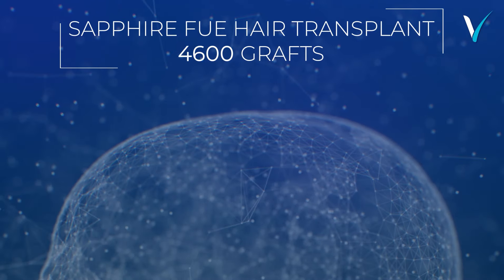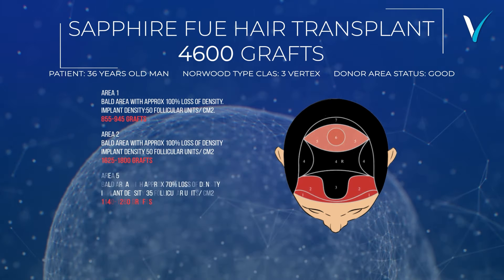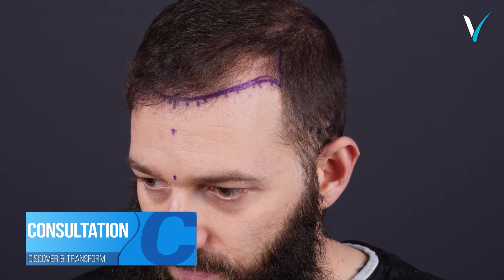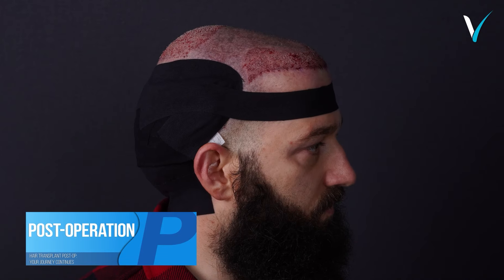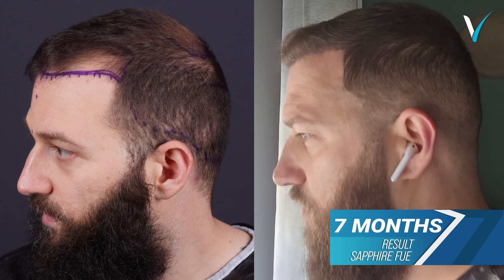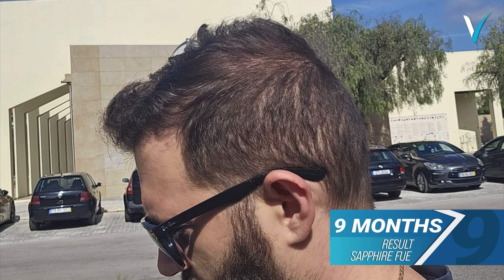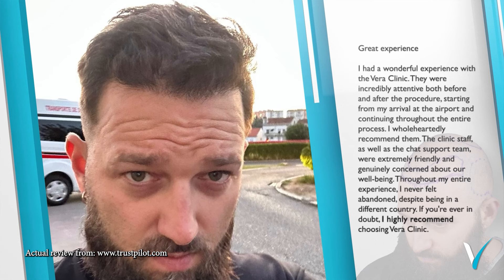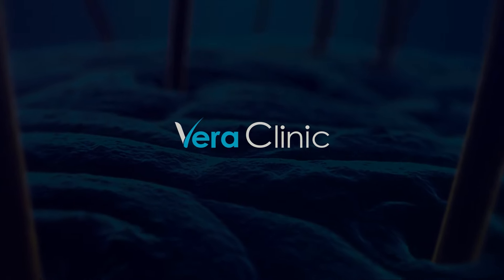Hair Transplant Results After 10 Months 4600 Grafts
🌟 Hair Transplant Results After 10 Months | 4600 Grafts 🌟 Our dear patient has achieved incredible hair transplant results after 10 months! Witness his remarkable transformation journey by watching his inspiring video. 💯

Also, you must look at these amazing results!

Welcome to the best hair transplant clinic in Turkey, Vera Clinic. Not only Vera Clinic is the best hair transplant clinic in Turkey, but it's also one of the best cosmetic and dental surgery clinics in Turkey. Founded in 2013, Vera Clinic is the hair transplant clinic that leads even its competitors with its innovative techniques and cutting-edge medical technologies.

There are many hair transplant clinics in Turkey, and the best of the best of these hair transplant clinics provide their treatments in Istanbul. The competition may be hard, but thanks to Vera Clinic's best hair transplant doctors in Turkey, Vera Clinic has been treating and accommodating its patients for ten years and there is no sign of slowing down when it comes to being the leader of hair transplant Turkey in operations.

Hair transplantation operations have been around in the world for a while now but it's gained popularity over the last 10 years. Thanks to leading hair transplant Turkey clinics like Vera Clinic, hair loss is no longer a medical condition that cannot be treated. Thanks to hair transplant methods like FUE, DHI, and Sapphire FUE, hair transplant patients have more options than they ever did and Vera Clinic is one of the hair transplant clinics in Turkey that provided these new methods for many patients with different types of hair loss.

More importantly, Vera Clinic brought Sapphire FUE to Turkey as the leader of hair transplant clinics in Turkey. With its high success rate, Sapphire FUE needs to be completed by expert hair transplant surgeons and that's what Vera Clinic exactly provides for its patients. Vera Clinic not only brings new hair transplant methods in Turkey with its affordable options, but the clinic also leads the way with new ideas. Especially two of these ideas put Vera Clinic ahead of other hair transplant clinics in Turkey.

Stem Cell Therapy: When stem cell therapy entered the medical sector, every other medical expert thought of it as an option for their patients. But Vera Clinic saw stem cell therapy as the best possible way to treat their patients with hair loss. Thanks to stem cell therapy, Vera Clinic's patients go through an easier healing period and they strengthen their existing hair with stem cell therapy.

OxyCure Therapy: The revolutionary treatment for hair transplant Turkey patients, the OxyCure treatment is founded as a supplementary treatment to hair transplant in Turkey. The OxyCure therapy is administered in pressure-controlled chambers and the hair transplant patients get a shorter healing period as well as become healthier as a whole after an OxyCure therapy session.

Thanks to its excellence in hair transplant operations and its success rate, Vera Clinic was awarded the European Awards in Medicine in 2021 in the hair transplant category.
Vera Clinic offers Sapphire FUE and DHI hair transplantation, beard transplantation, women’s hair transplant, PRP treatments, and dental and cosmetic surgeries to its patients, thanks to its best hair transplant doctors in Turkey.